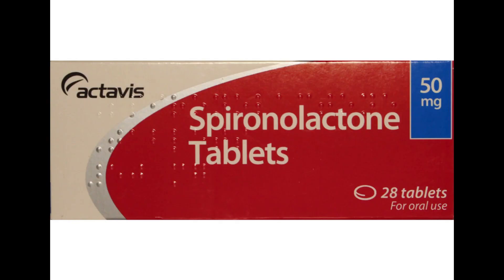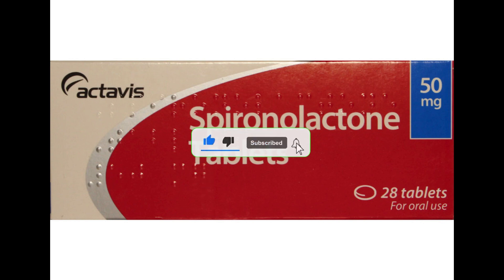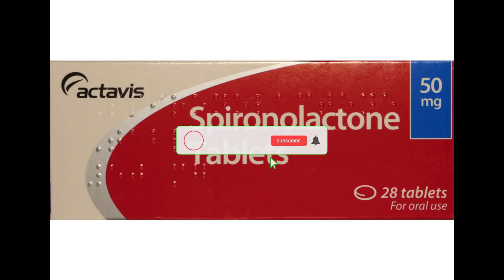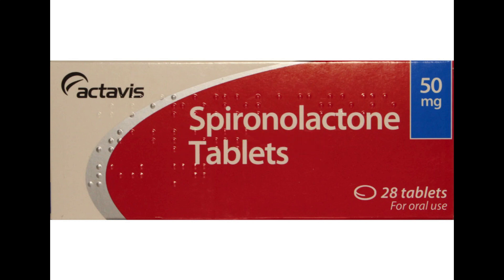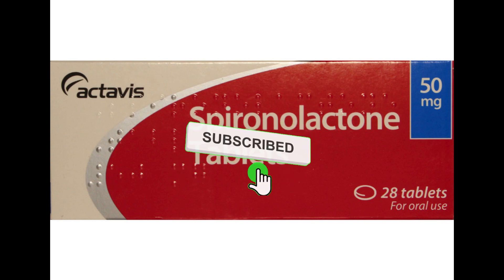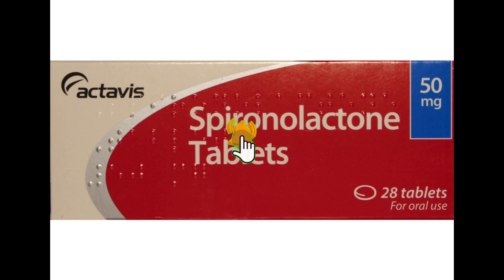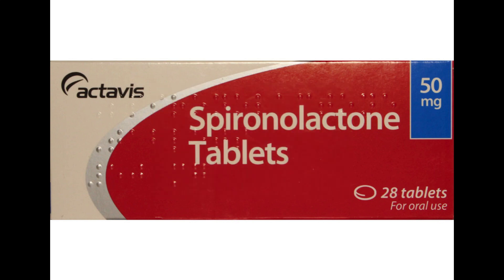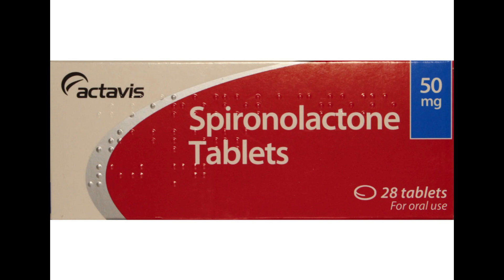Spironolactone: Unlocking the Secrets of Clear Skin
Unlock the secrets to clear, glowing skin with spironolactone. Witness the visual journey of how this medication addresses the underlying causes of skin issues, providing lasting results.

WE DO NOT BUY OR SELL MEDICINE IN ANY WAY, AND WE NEVER ENCOURAGE THE USE OF MEDICINES WITHOUT  REFERRING TO A DOCTOR. We explain some information about medicines and give simplification and only! We repeat NEVER use the drug without consulting a DOCTOR.

The channel is hosted by a team of qualified medical professionals who are passionate about educating the public on the benefits and potential risks of medicines. Each video is carefully crafted to provide in-depth, yet easy-to-understand explanations of different medications, how they work, and what they are used for.

Whether you're a patient looking to better understand your medication, a healthcare professional seeking to deepen your knowledge, or just someone with a general interest in medicine, this channel has something for you. The videos cover a wide range of topics, from over-the-counter remedies to prescription drugs used to treat chronic illnesses.

WE NEVER ENCOURAGE THE USE OF MEDICINES WITHOUT  REFERRING TO A DOCTOR